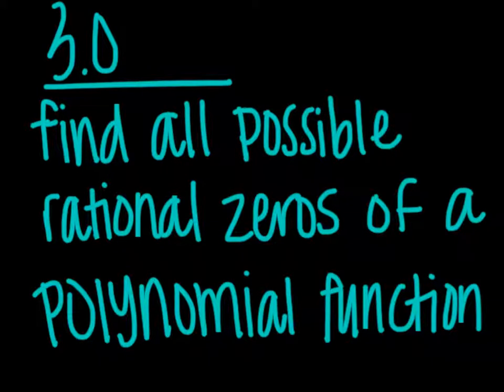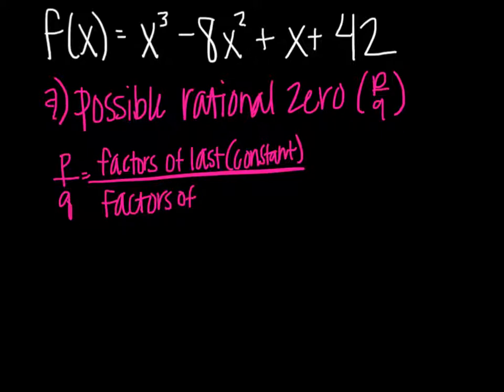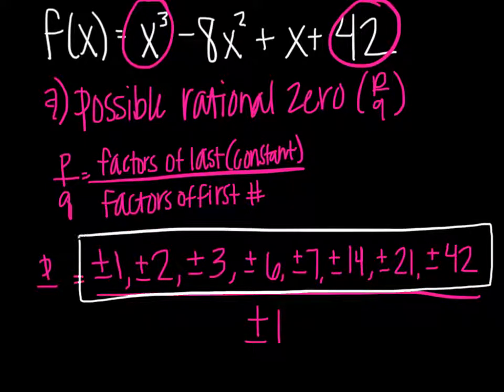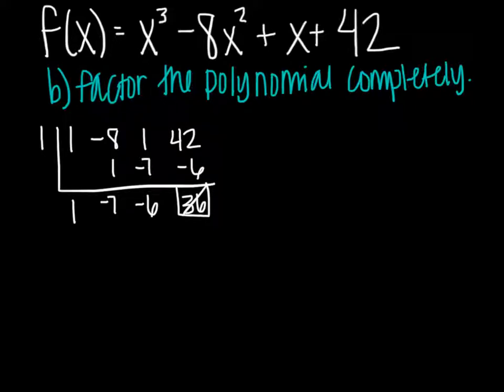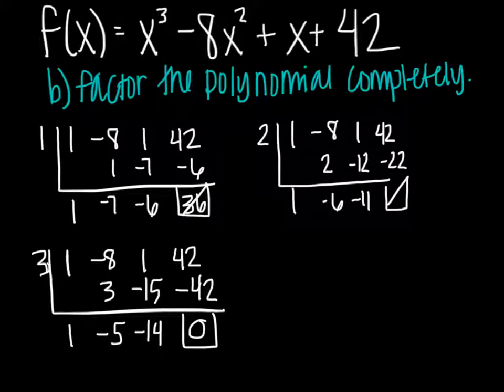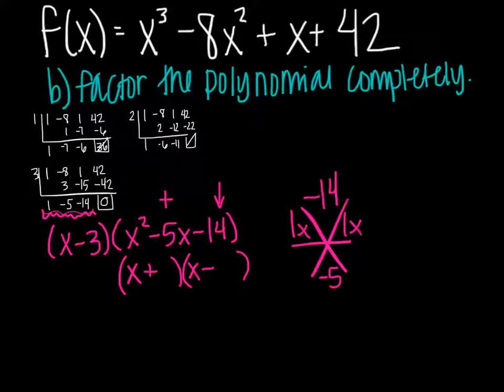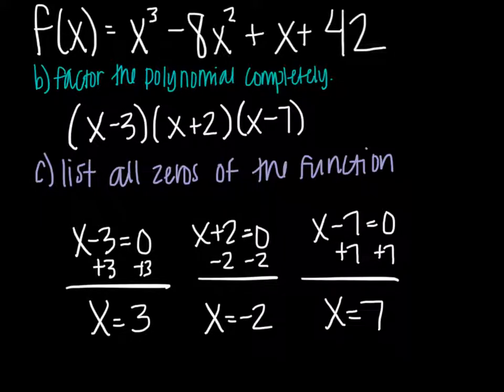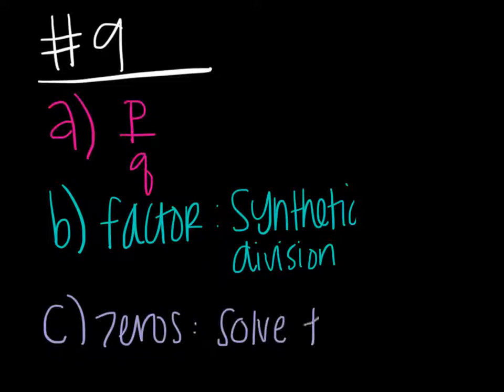Possible Rational Zeros